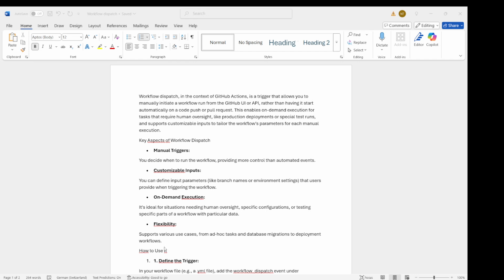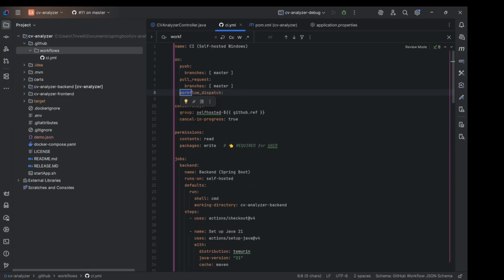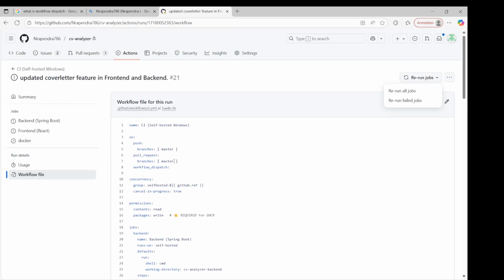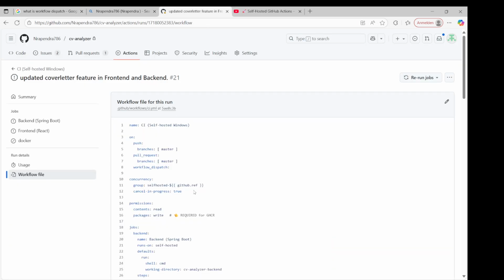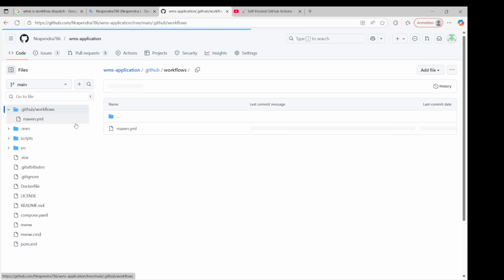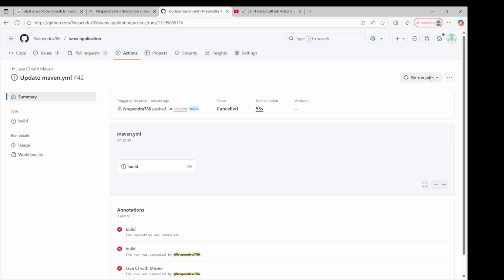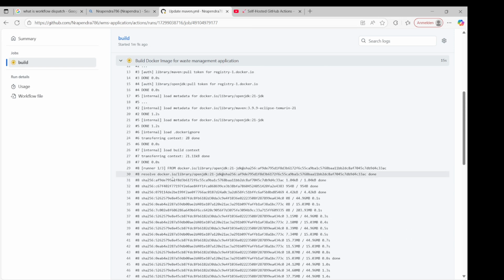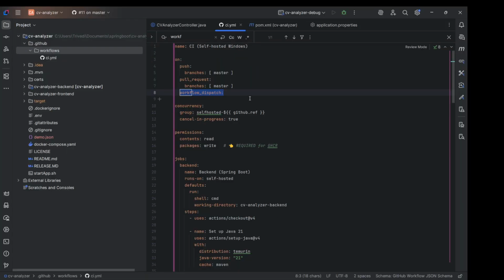Workflow Dispatch in GitHub Actions (Step-by-Step Guide)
Want to trigger your CI/CD on demand with parameters? In this video we’ll master workflow_dispatch—the manual trigger for GitHub Actions. You’ll learn how to add inputs, run it from the Actions tab, and kick it off via CLI or API for fully scripted releases.

What workflow_dispatch is and when to use it

Adding interactive inputs (env, version, feature flags)

Triggering runs from the Actions tab, GitHub CLI, and REST API

Tips for environments, secrets, approvals, and safe releases

Chapters
00:00 Intro
00:38 What is workflow_dispatch
01:34 Add workflow_dispatch to your YAML
03:10 Inputs (choice, required, defaults)
05:02 Trigger from Actions tab
06:02 Trigger with GitHub CLI
07:05 Trigger with REST API (cURL)
08:25 Best practices & pitfalls
09:40 Wrap-up